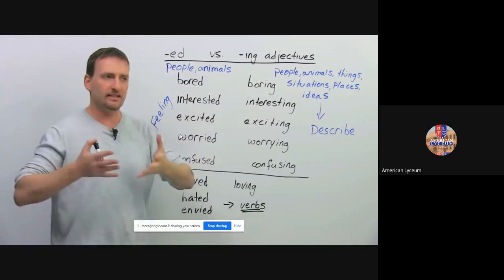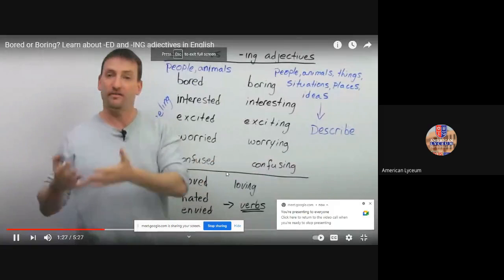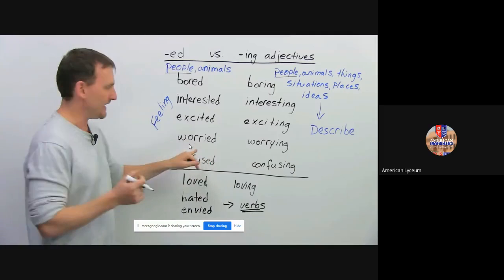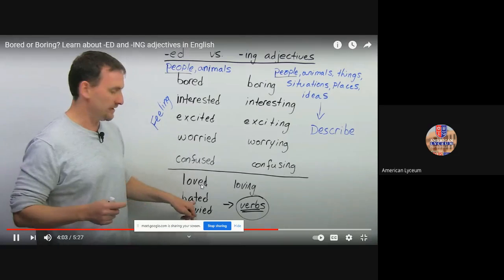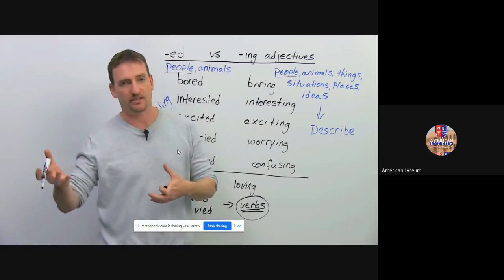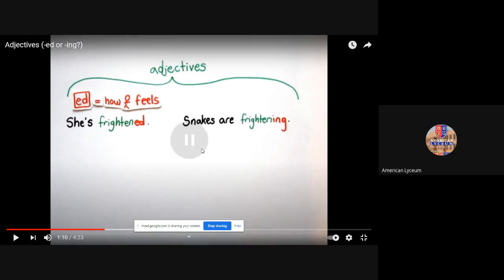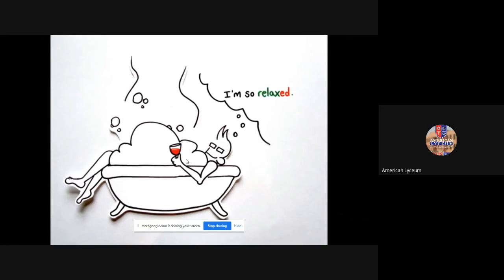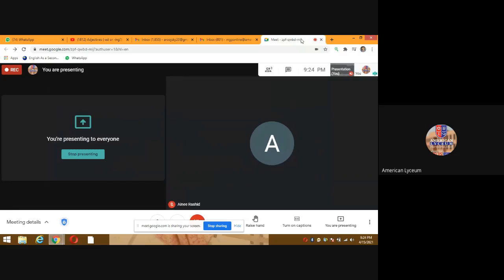grade 3: English Grammar| Adjectives ending with -ed and -ing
grade 3
English Grammar
Day 3: Topic: “Ed & ing adjectives” do Activity sheet#2,3 Eng-B